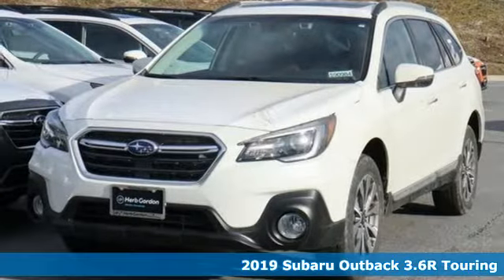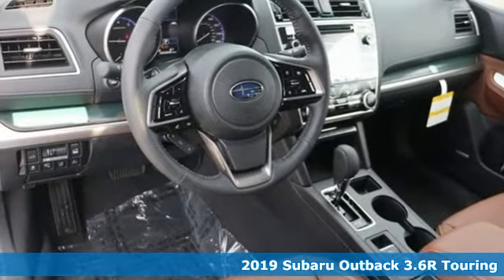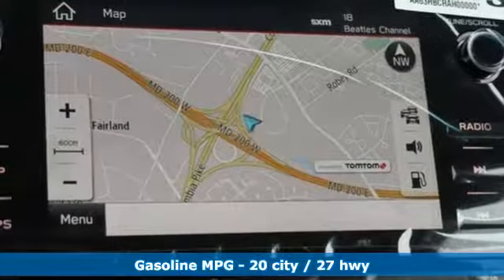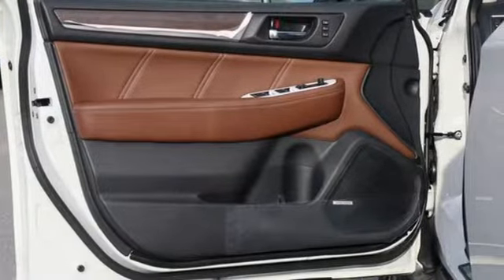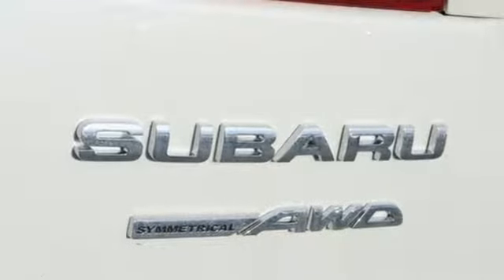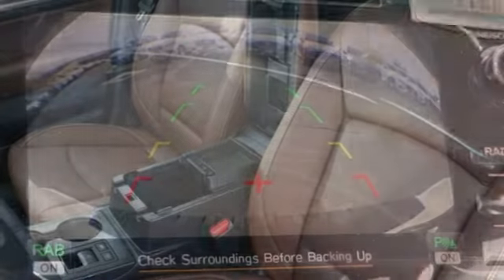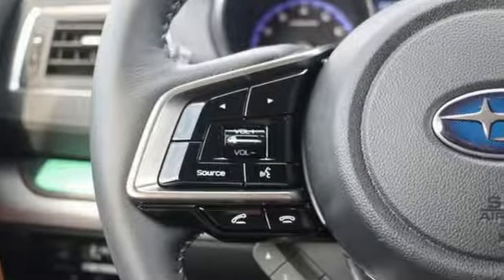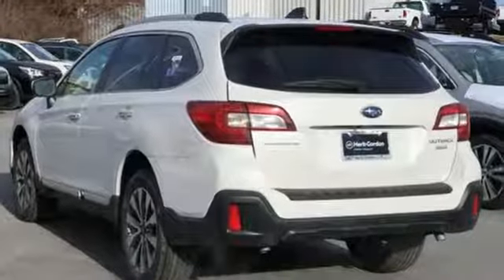New 2019 Subaru Outback Silver-Spring MD Washington-DC, MD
Year: 2019
Make: Subaru
Model: Outback
Trim: 3.6R
Engine: 3.6L Boxer H6 DOHC 24V
Transmission: CVT Lineartronic
Color: White
Interior: Java
Stock #: S90984
VIN: 4S4BSETC0K3294888

Address:
3161 Automobile Blvd